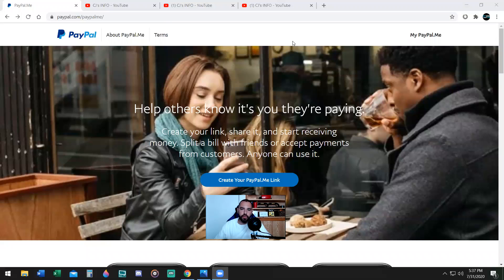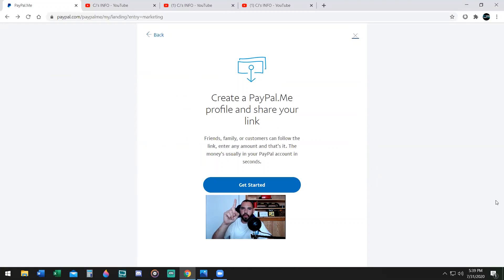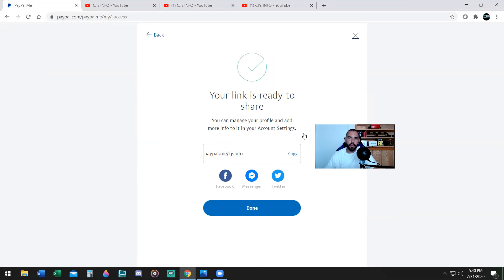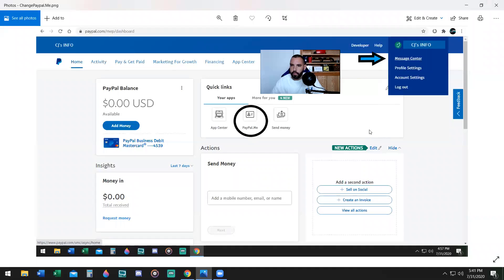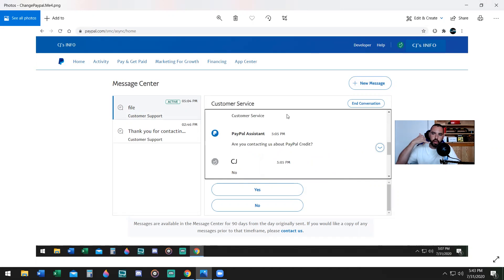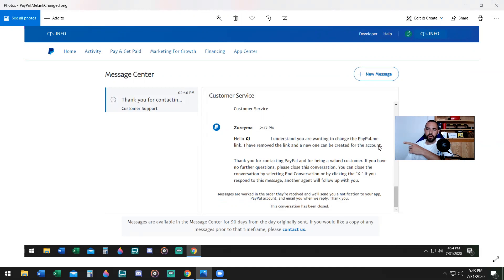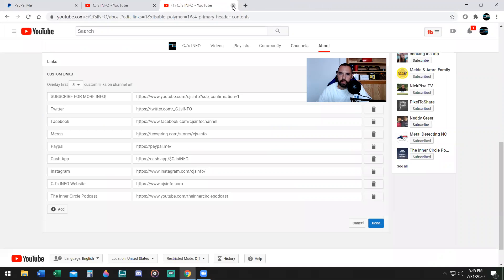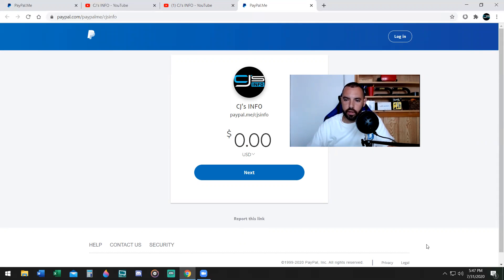How To Create PayPal.Me Link or Change Your Name | Simple Tutorial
Learn How To Create A Custom PayPal.Me Link or Change Your Name In This Simple Tutorial. In This Video CJ Will Show You How To Create A PayPal.Me Link and Change It If You've Already Created One. In This Ever Changing World of Technology, Hackers Are Constantly Trying To Obtain Your Personally identifiable information (PII). CJ Will Also Show You How To Add Your Shareable PayPal.Me Link To Your Social Media Web Pages, Facebook, Twitter, and YouTube Channel.

⏱️KEY QUESTIONS & TIMESTAMPS⏱️
00:00 Intro
01:00 How Do I Create A PayPal.Me Link?
02:48 How Do You Change Your PayPal.Me Link Name?
03:06 Is There A Button To Change Your PayPal.Me Link Name?
03:55 How Do I Request My PayPal.Me Link Name Be Changed?
05:25 How Do I Put My PayPal.Me Link On My YouTube Channel?